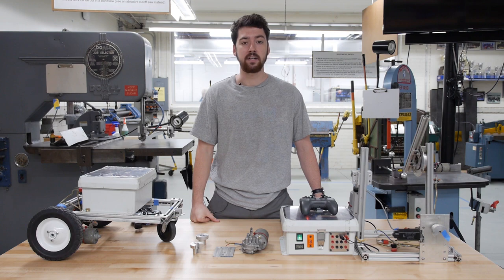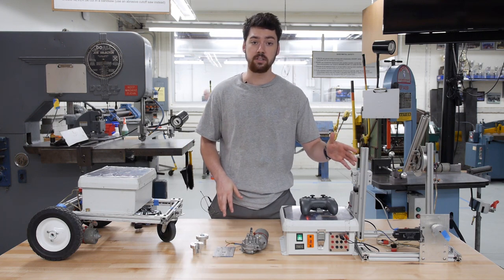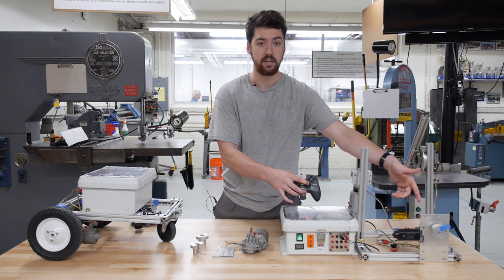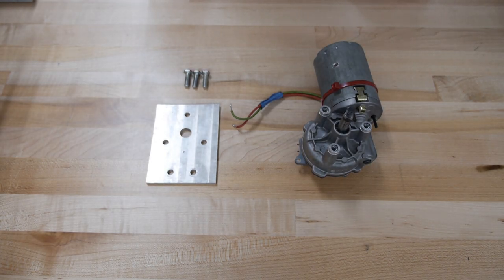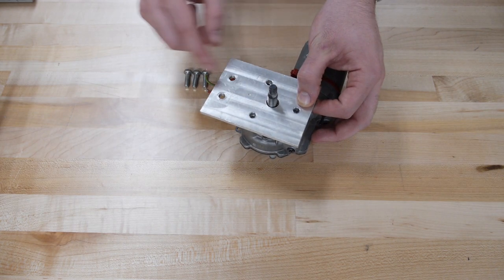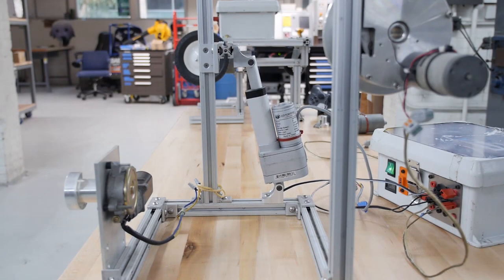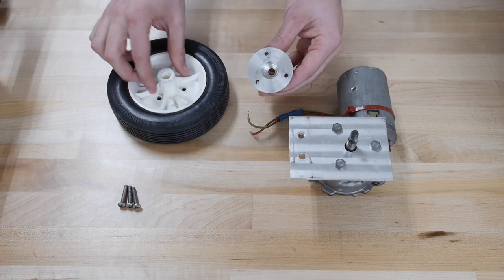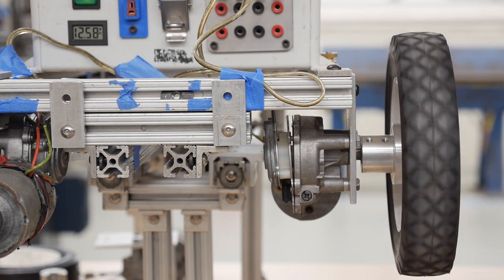Introduction to Robotics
quick overview of robotics for students who have had no previous exposure